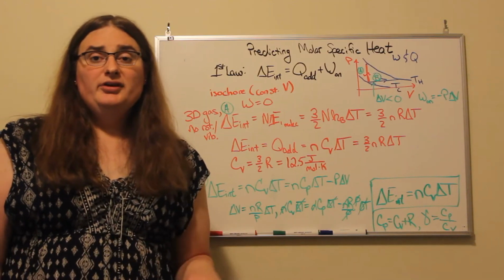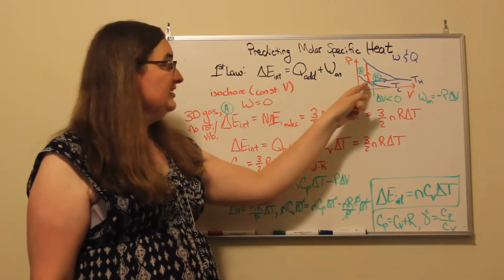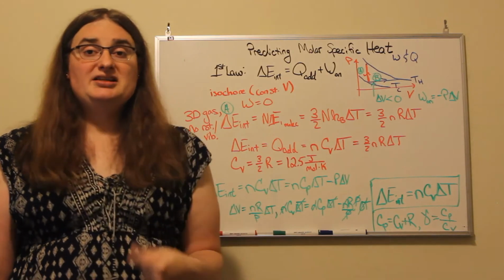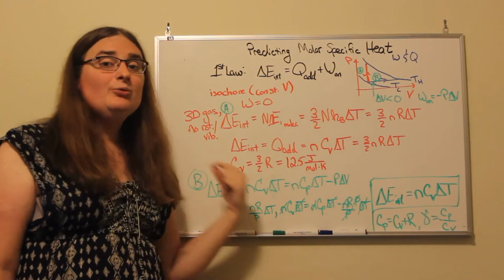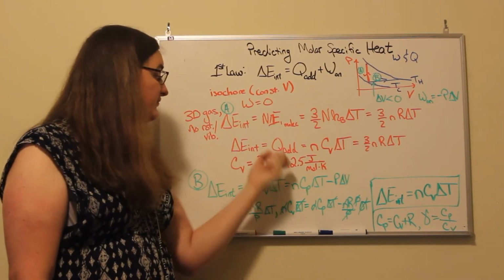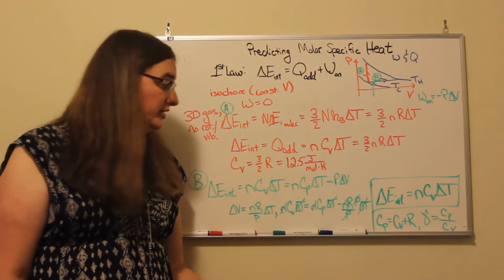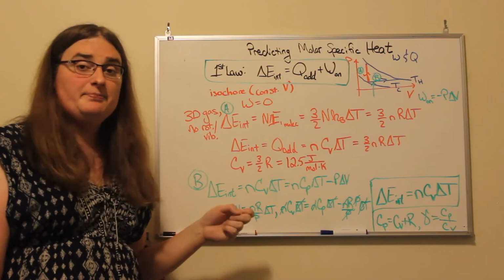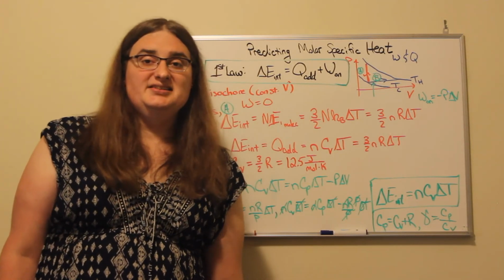Molar Specific Heat Capacity From Kinetic Theory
In this video, I use the equipartition theorem and ideal gas processes to predict the molar specfic heats of gasses at constant pressure and at constant volume.